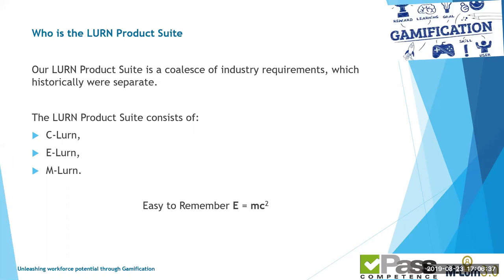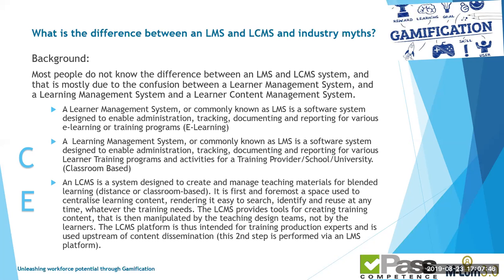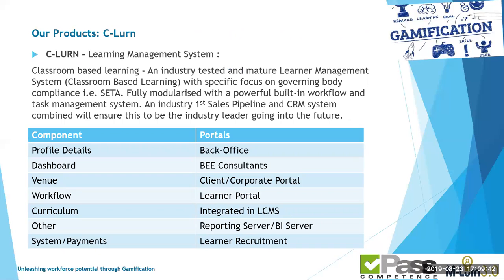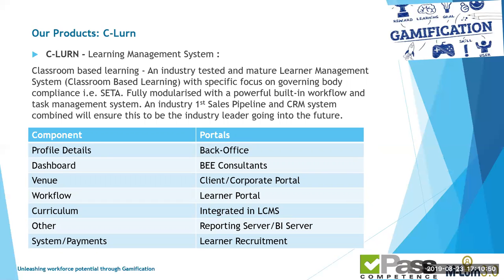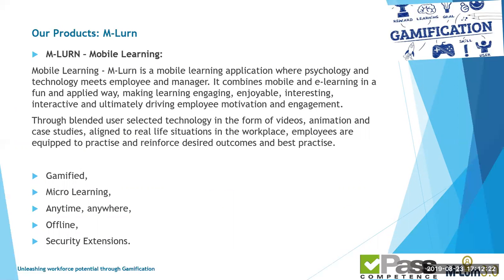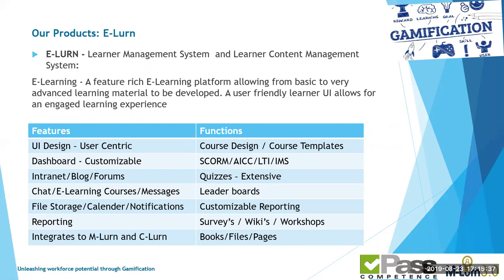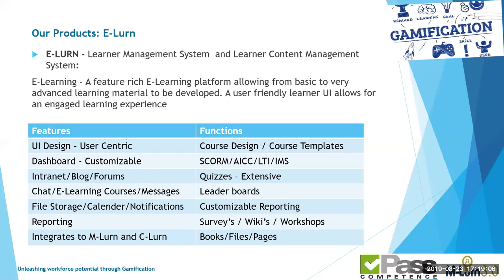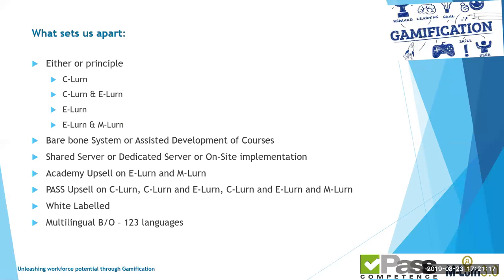Pass Competence Collaborator - Video 3: Lurn Product Suite Introduction